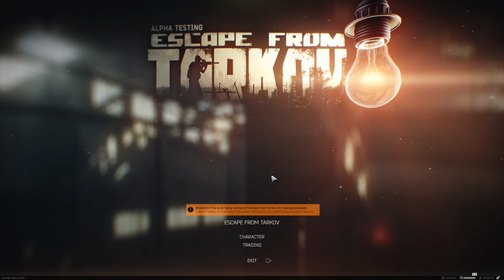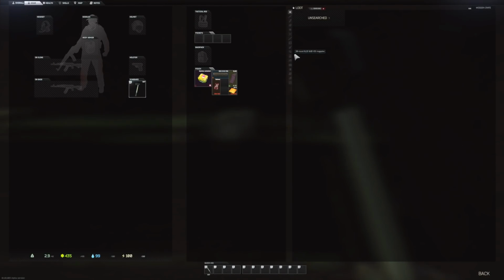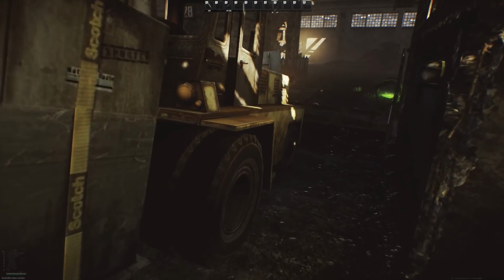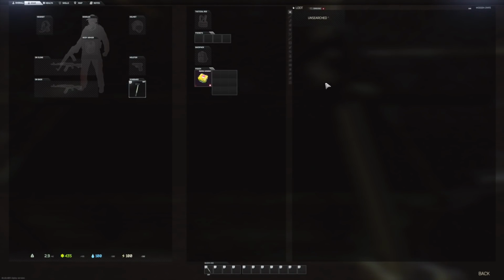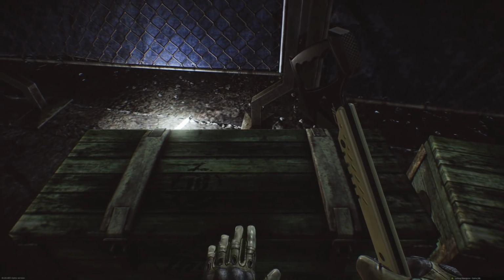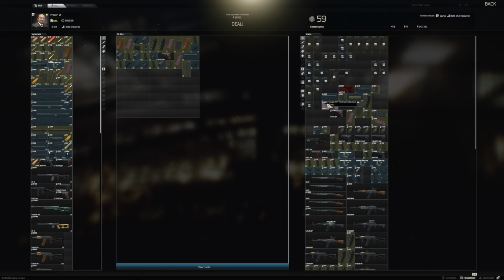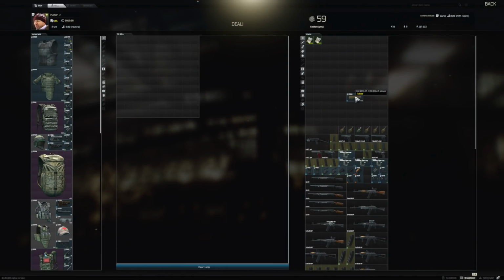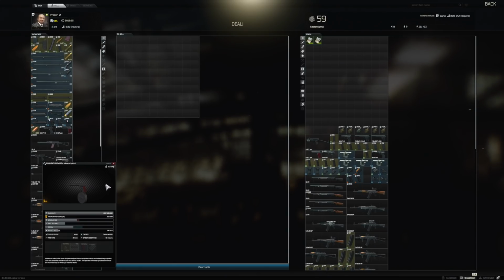How to make Money & Level Traders - Escape From Tarkov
Naked Green Crate farming is fast and risk free money!  Enjoy Guys!